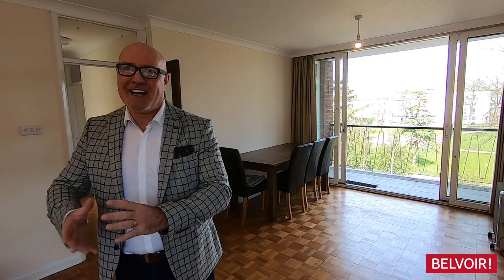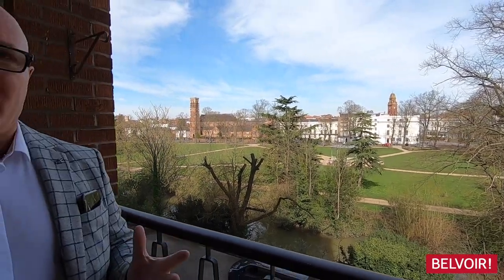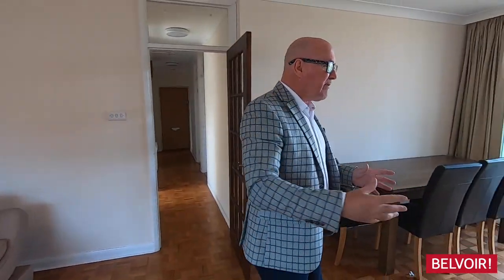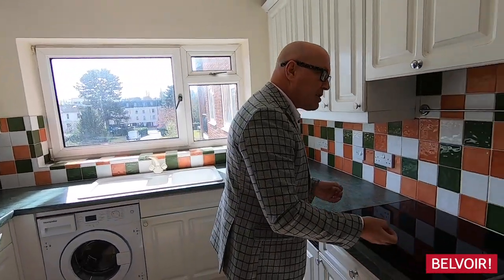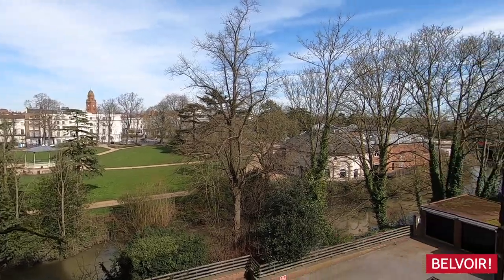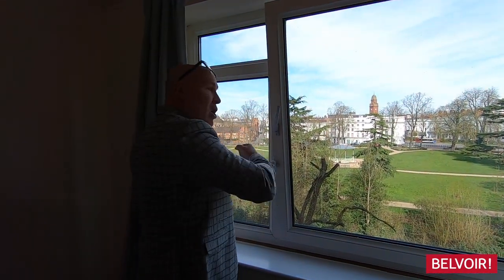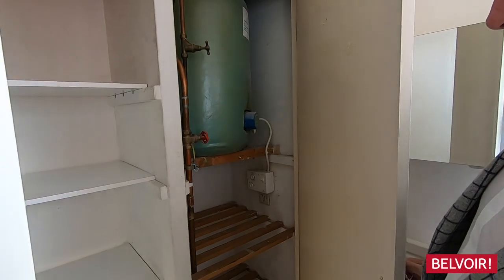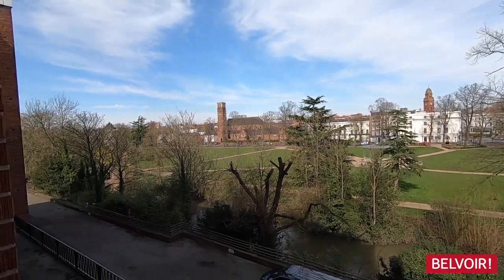Manor Court | Royal Leamington Spa | Virtual Viewing